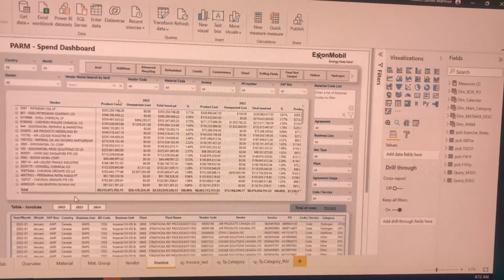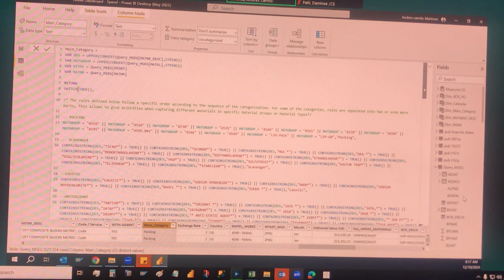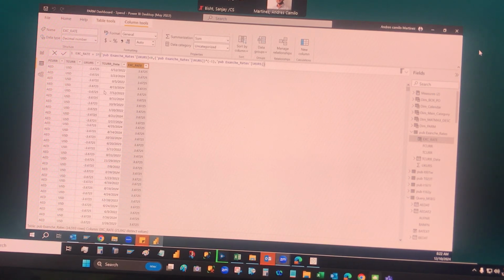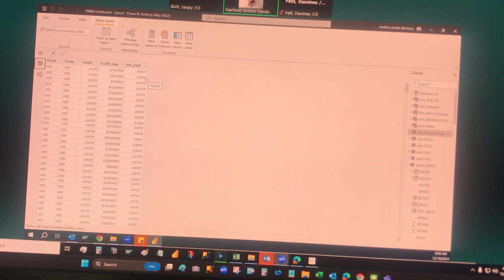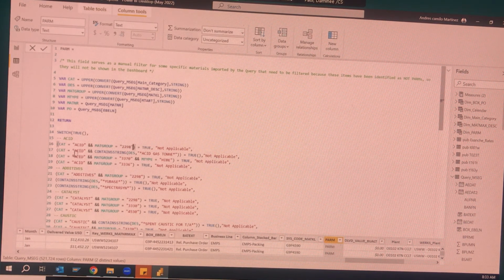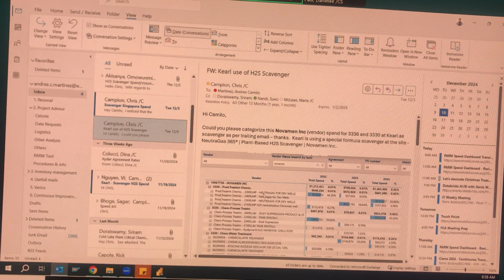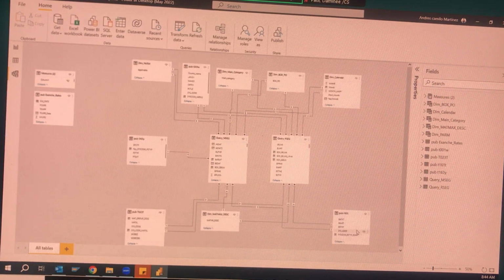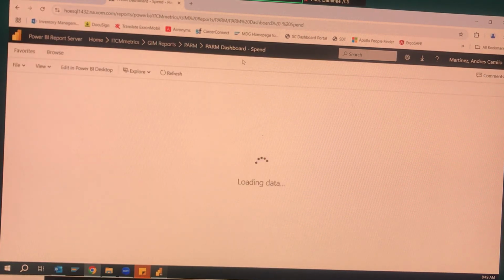PARM EXXONMOBIL SESSION 3